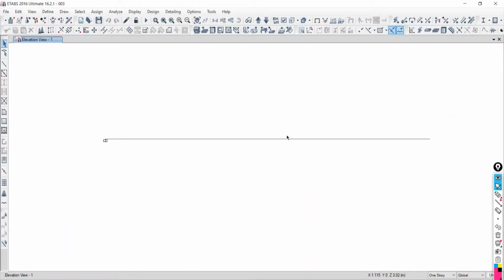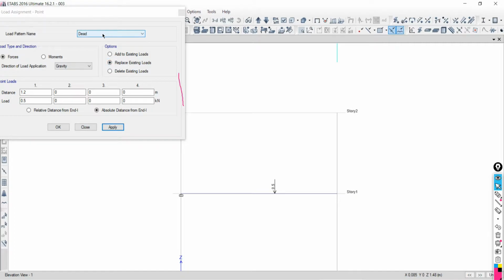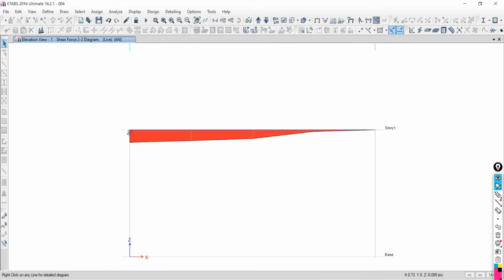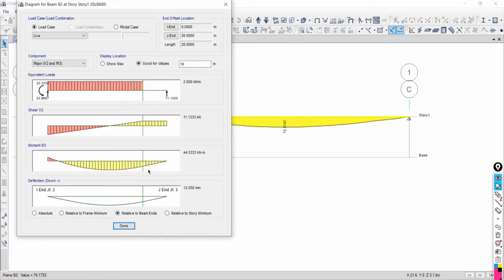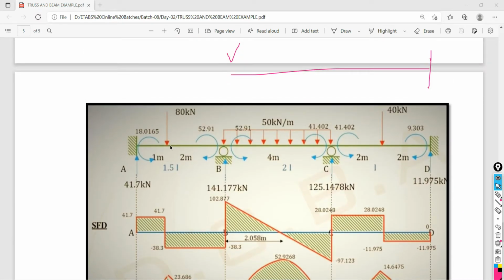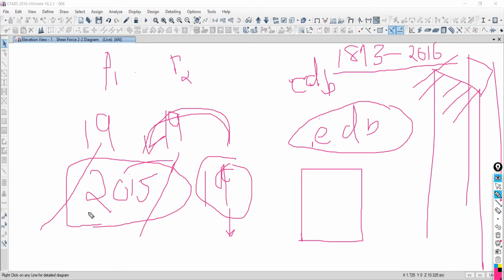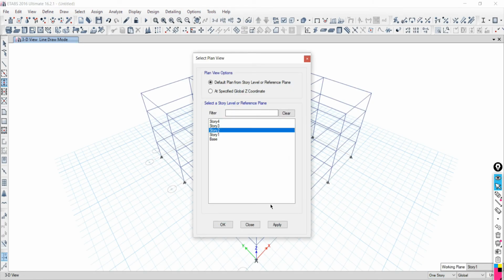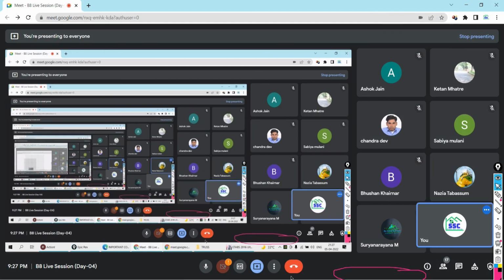ETABS + RCDC + EXCEL (Live Session Day - 04) | 5th April 2021 | Batch 08 I Civil Engineering I IS456